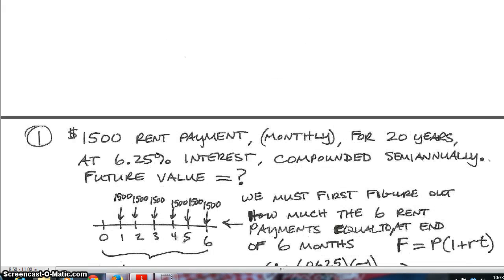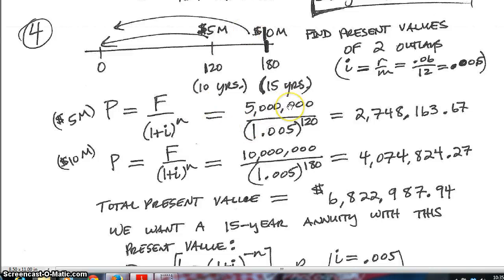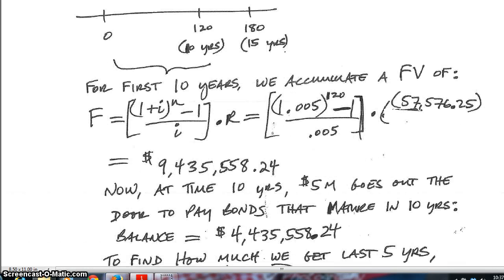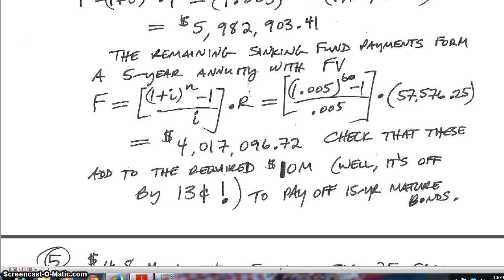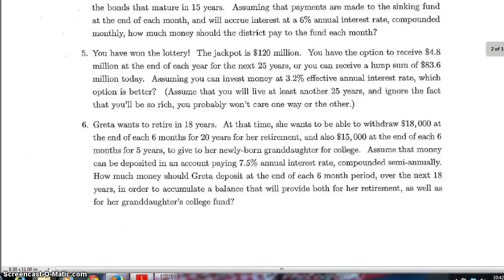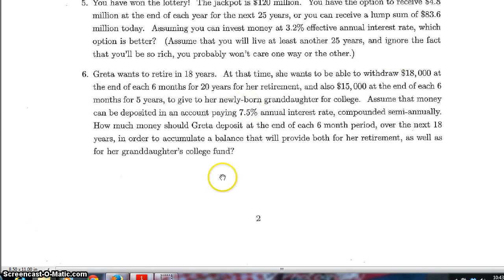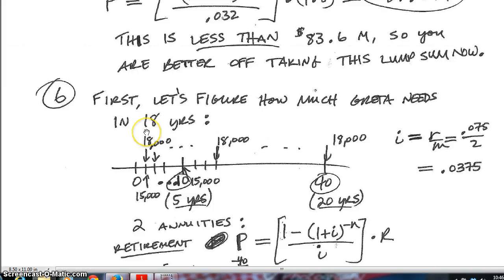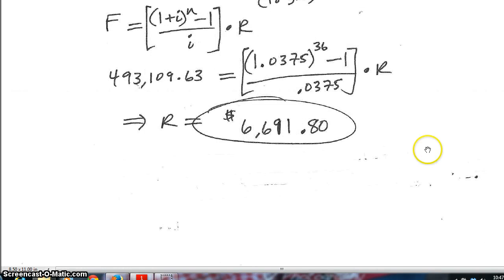Annuities problems, part 2